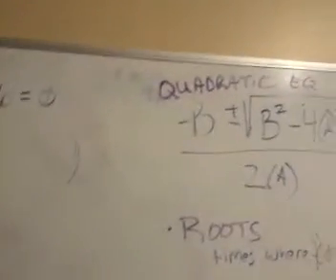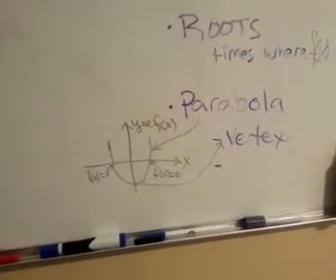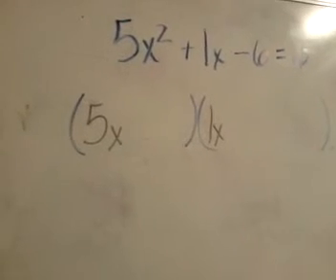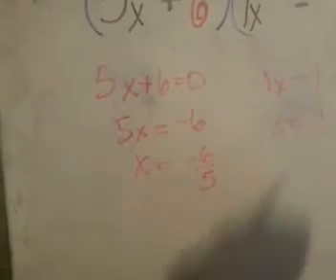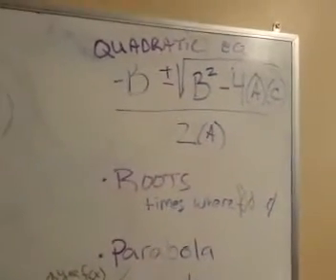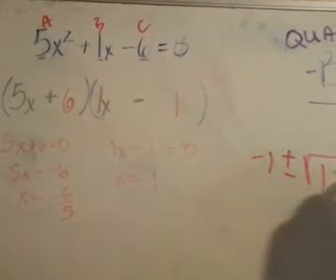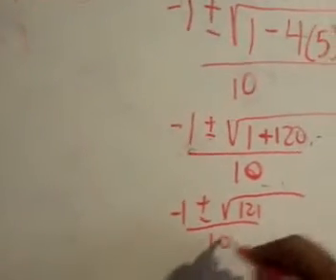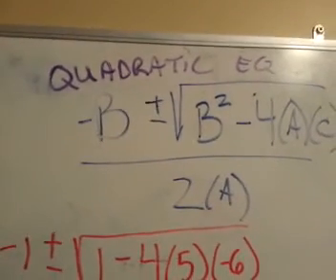quadratic equation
Recorded with my Android Mobile Phone.